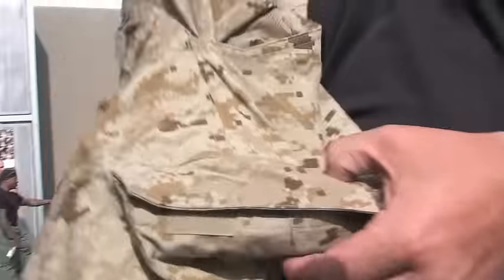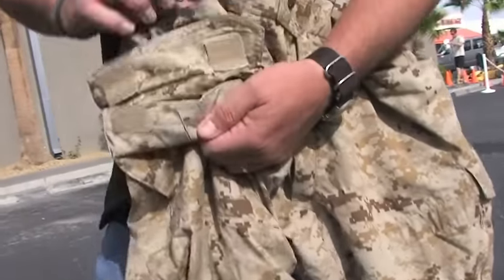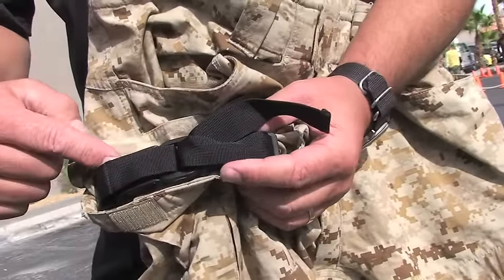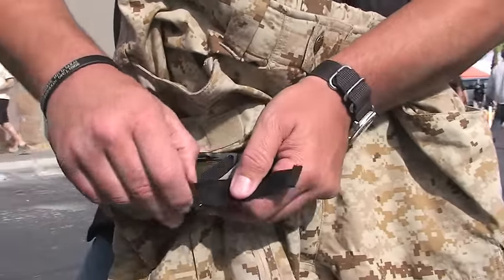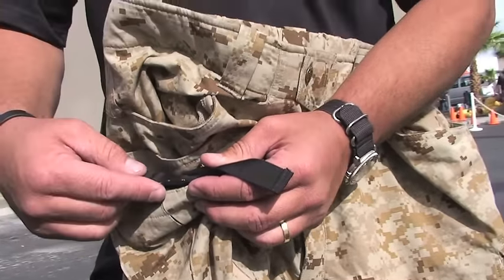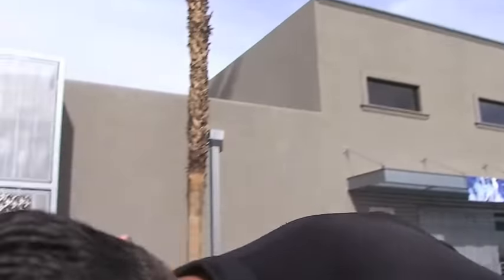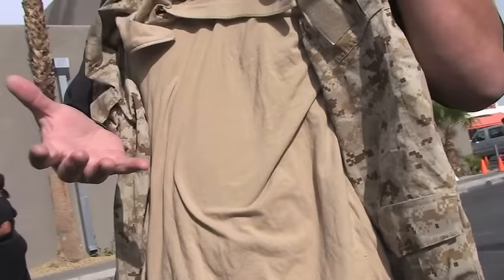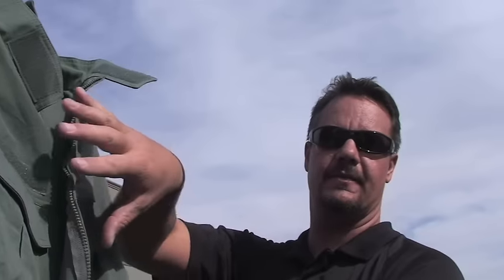Blackhawk BDU with Integrated Tourniquets Demo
Matt Willette from Blackhawk demonstrates its new combat uniform that features tourniquets integrated right into the sleeves and pant legs.  This highly anticipated product is expected to drastically increase battlefield survival for operators.